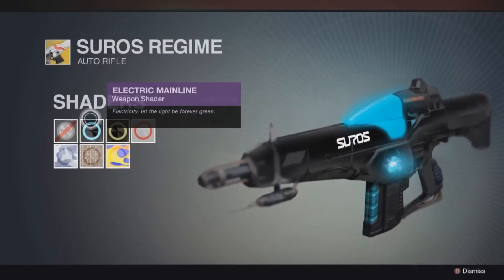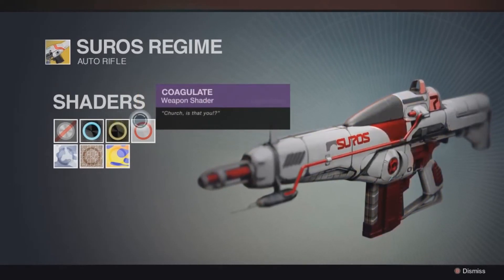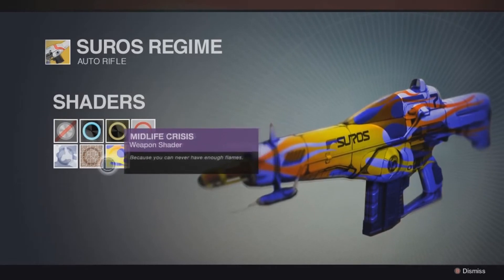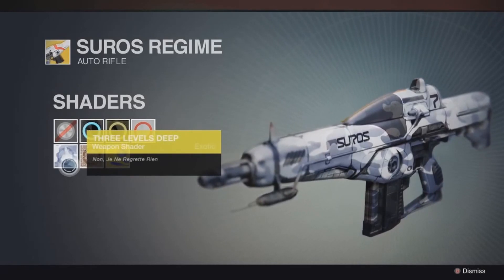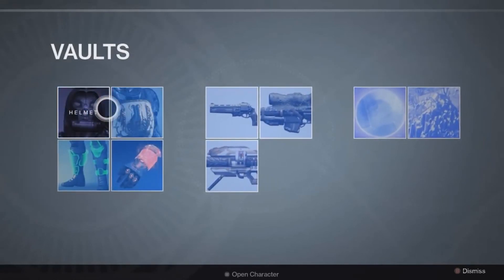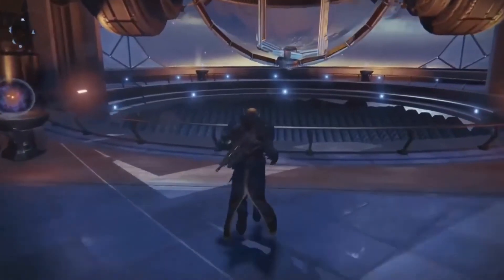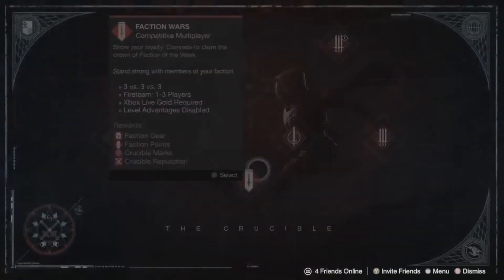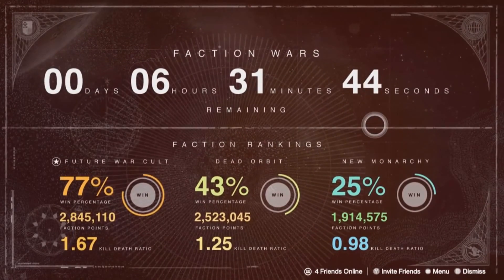Destiny Suggestions! Weapon Shaders, Vault Space, Faction Wars and More!1